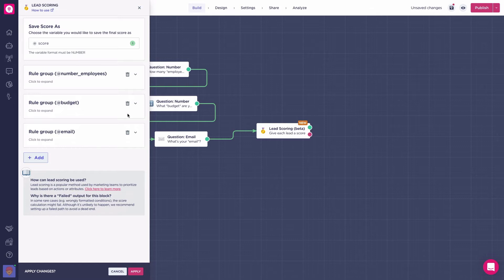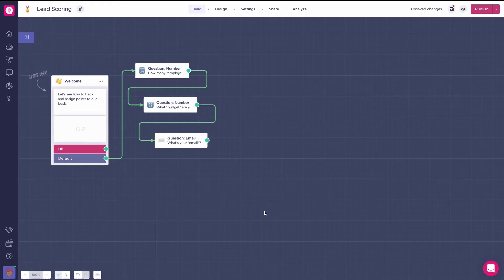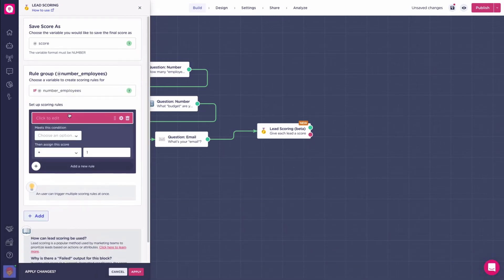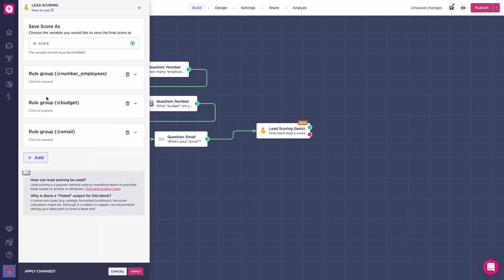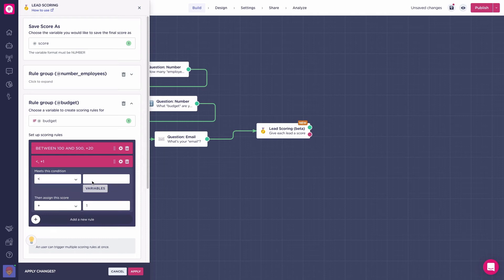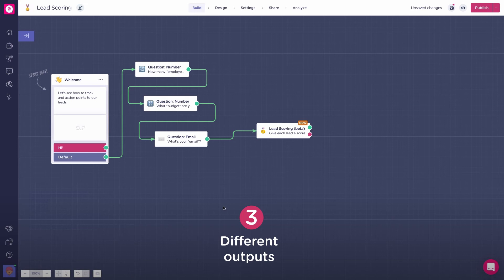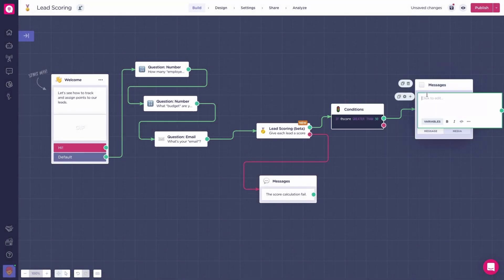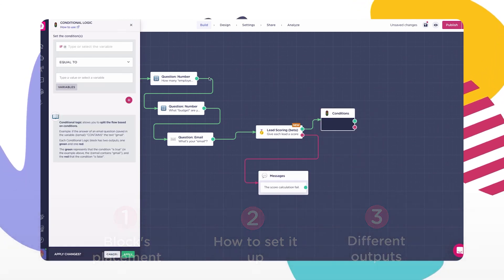Lead Scoring Block (No Coding) | Landbot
Follow this straightforward tutorial to learn how to set up the Lead Scoring block to your conversations using Landbot's no-code chatbot builder 👇
The Lead Scoring block allows you to track and assign points to leads based on how relevant they are to your product. Are you interested in converting your users into clients?

Here is how you go about it!

Video Sections:
00:00 Intro
00:32 How to create the lead scoring block
00:55 How to set it up
02:17 Different outputs of your block
02:58 Recap Earn up to $350 when you refer your friends to Landbot!! Get your link at